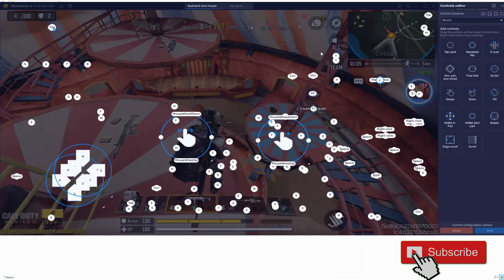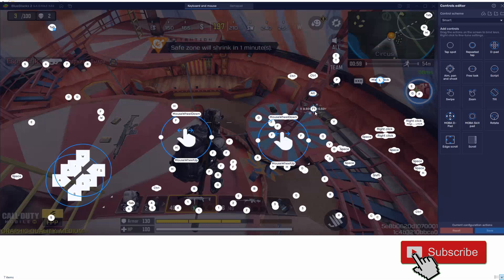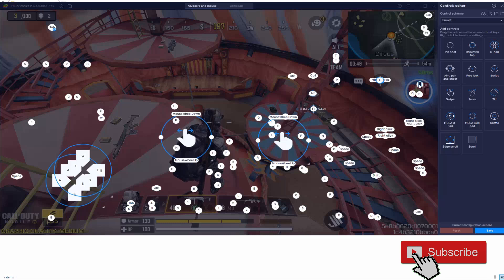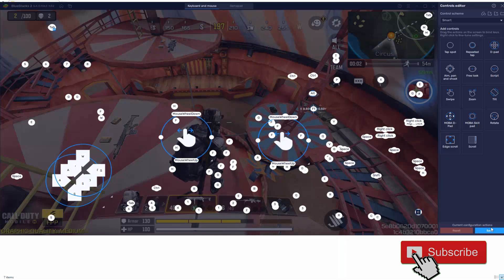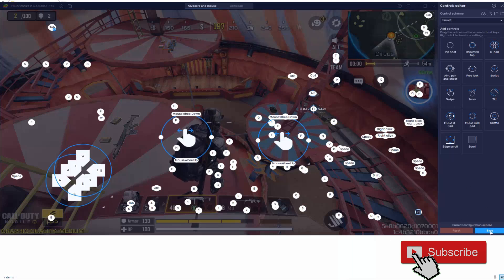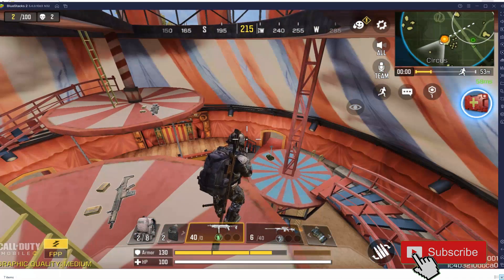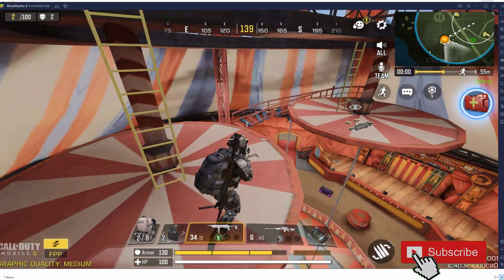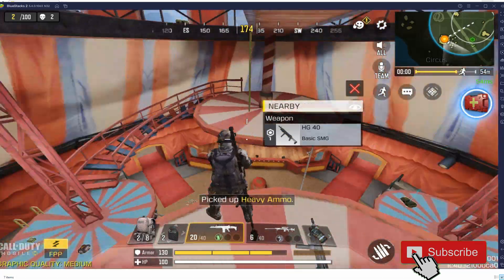How To Fix Key Mapping COD Mobile Season 10 in BlueStacks 5|100%Work😍|How To Fix Control COD Mobile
📌😎 Key Mapping For 1920 x 1080 Resolution :👇
(Coy to this Address:\BlueStacks_nxt\Engine\UserData\InputMapper\UserFiles)